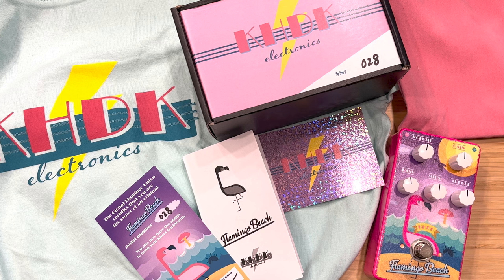KHDK Flamingo Beach Distortion Pedal - Demo & Review - 2021 Mystery Pedal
KHDK Flamingo Beach Distortion Pedal Demo and Review! This is the @KHDK 2021 Mystery Pedal.

It's pink, it's sparkly, and it's got a pink flamingo on the front. All the elements that make for a good pedal.

Jump ahead:
► Intro - 0:00
► Demo Song - 1:34
► My review & internet opinions - 2:40
► Tips on using this pedal - 4:19
► Isolated guitar tone demo - 5:34
► Outro - 9:21

Signal Path (demo song)
- PRS Mark Holcomb SE
- KHDK Flamingo Beach
- Peavey 5150 Block letter (clean channel)
- Two Notes Torpedo Studio
- GGD Cali Oversized IR

Signal Path (iso guitar tone demo)
- 1984 Gibson Les Paul Custom
- KHDK Flamingo Beach

Do you own this pedal? Let me know how you are liking it in the comments below!

Questions? Ask away! I try to respond to all or as many as I can.